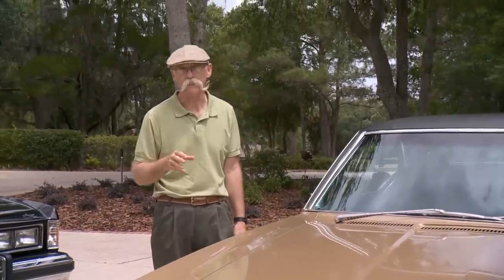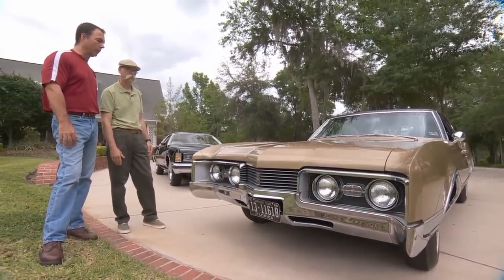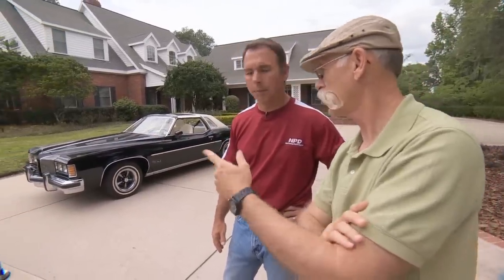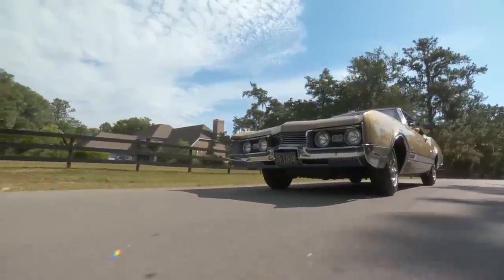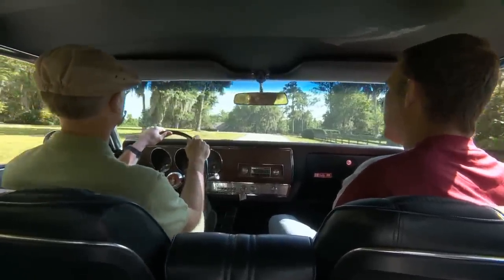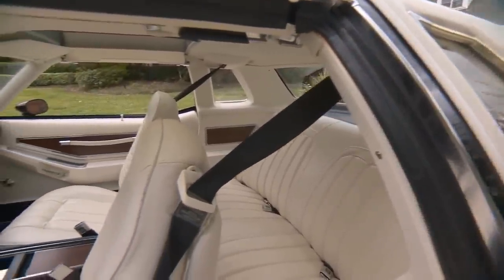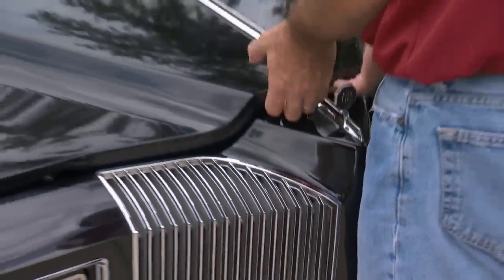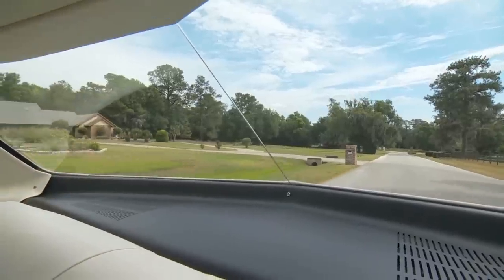GM Luxury Sports Cars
0:00 - Intro
1:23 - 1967 Oldsmobile Delta 88 Custom Sport Coupe
5:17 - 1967 Oldsmobile Delta 88 Custom Sport Coupe Drive
7:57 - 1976 Pontiac Grand Prix Model SJ
12:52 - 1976 Pontiac Grand Prix Model SJ Drive

Dennis travels to Ocala, FL to check out some GM luxury sports coupes.

S16E20